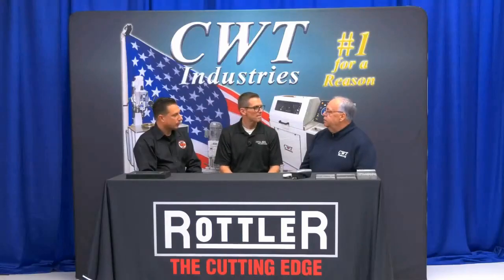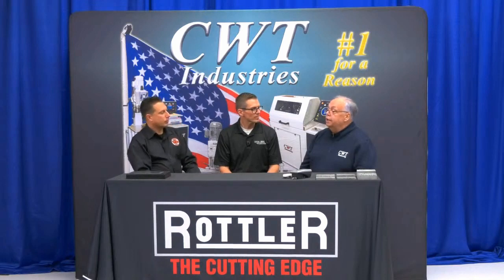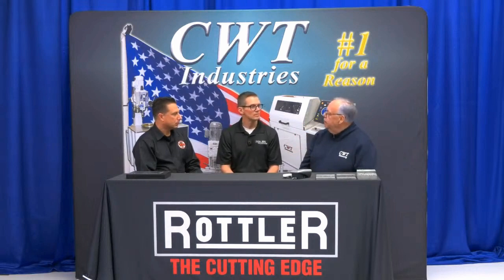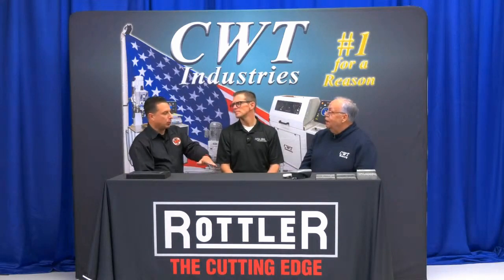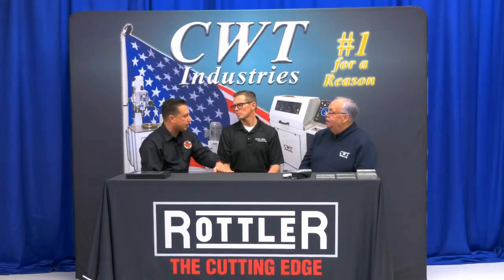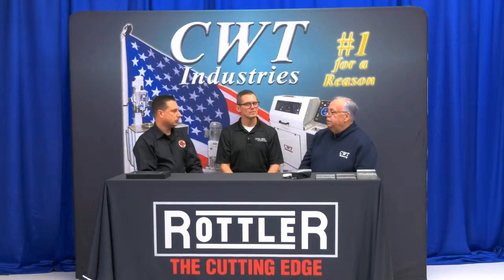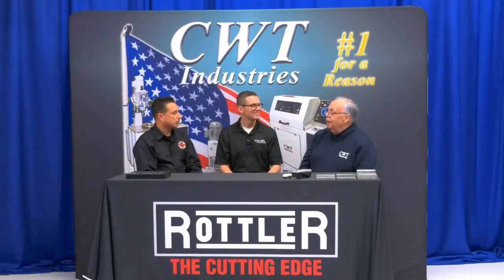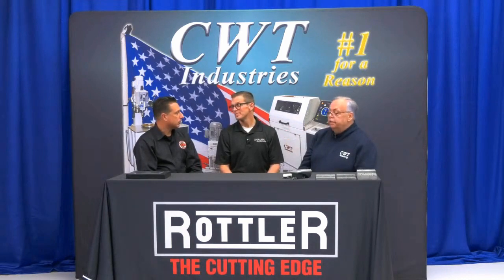Software to Make Balancing Easy (Expo 2024 - Episode 14)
Continuing with our “Technology in the Shop” theme, Joe Castello and Lake Speed Jr are joined by Randy Neal of @CWTINDUSTRIES  for a short segment on using software and tech to take the time and hassle out of balancing crankshafts.